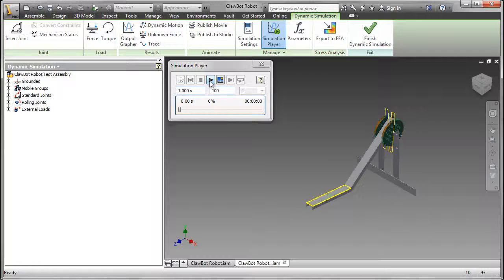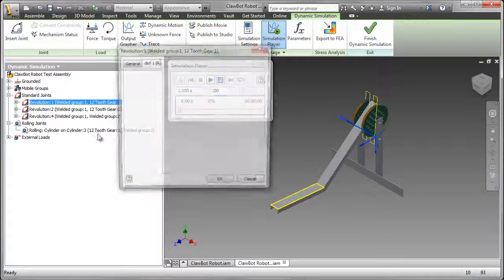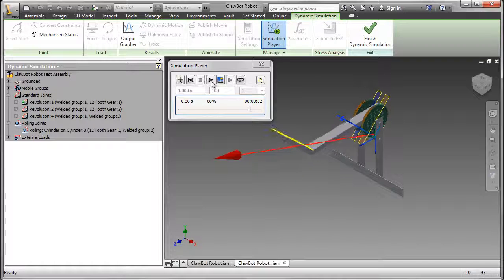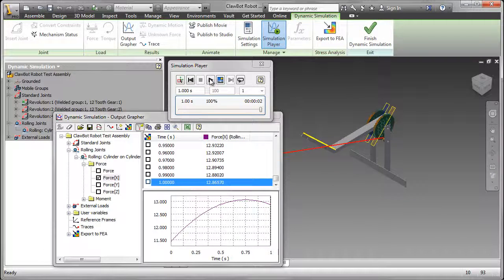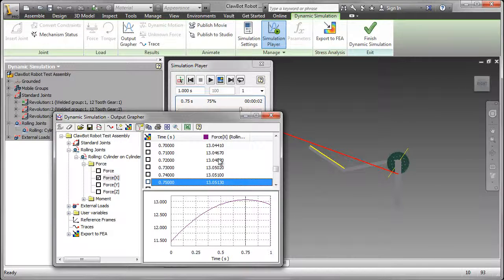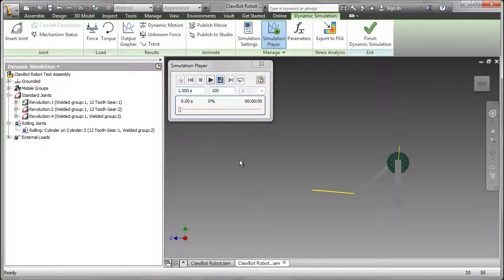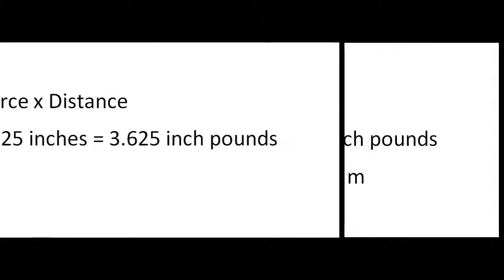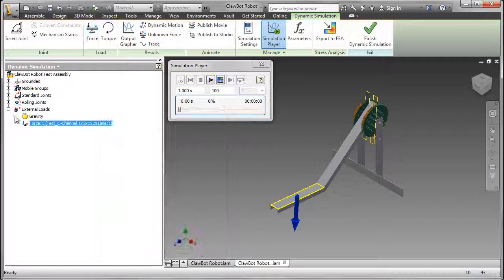Speed: Technical Video Part 2